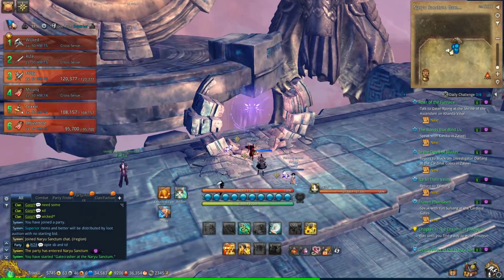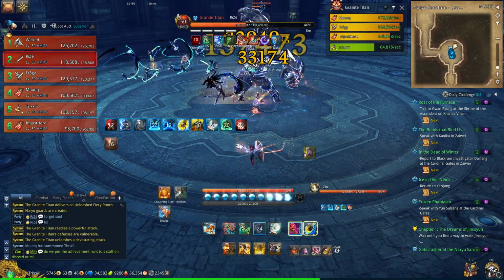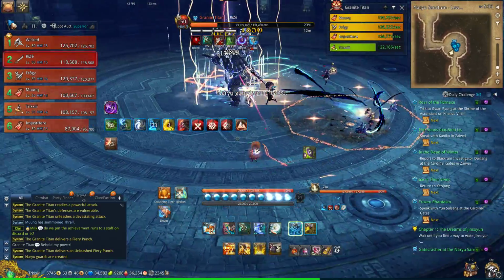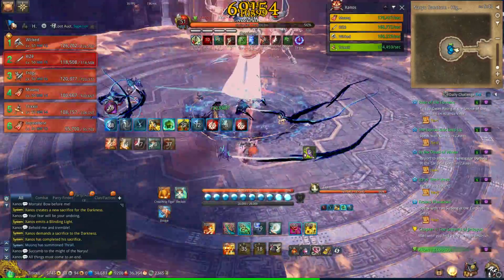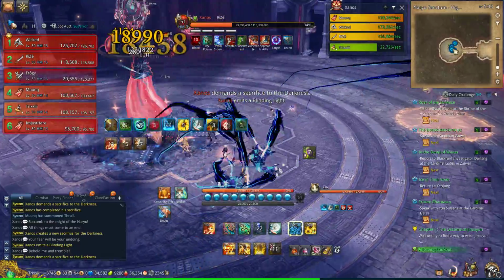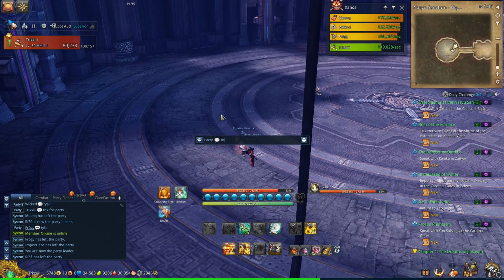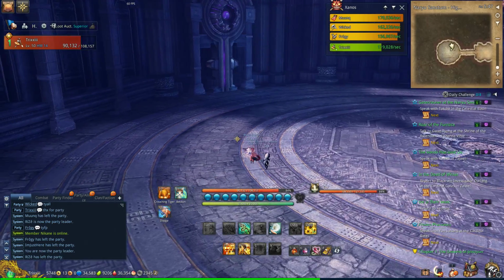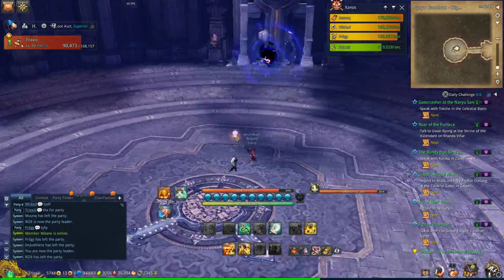Blade and Soul Guide ~ Naryu Sanctum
Note if you dont get Punching Buff at first boss you gonna die. If one person gets all Buffs solo its a party wipe.
At the last boss people usually use the "force marking" methode which is going into the dark zone to watch the mirrors, but if everyone else is expierenced and goes to 5-6 meters you als ranged mark can go to the edge of the light zone and stand there since always the furthest will get marked. But if people get knocked back or use retreat skills or whatever they can screw up marking.